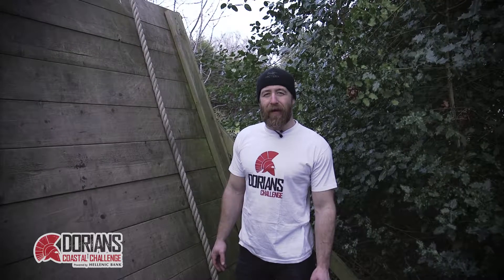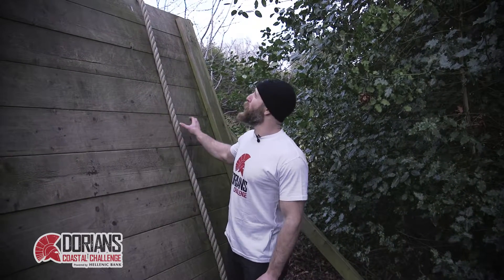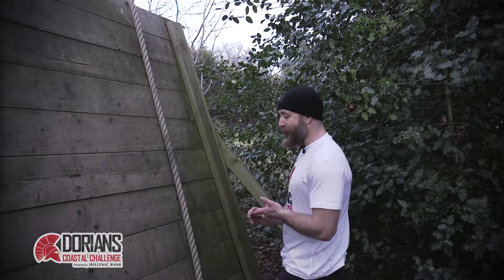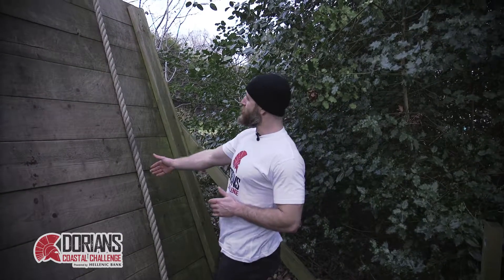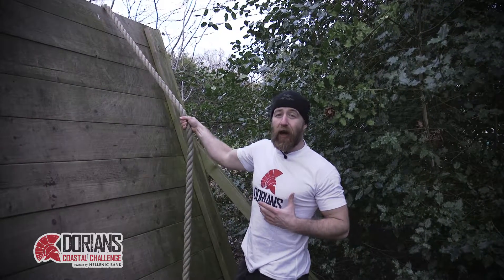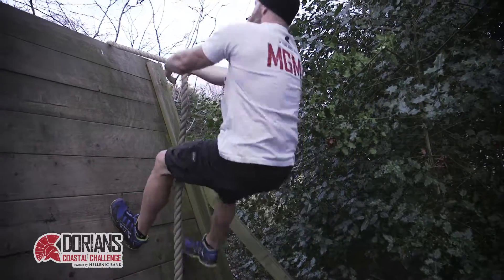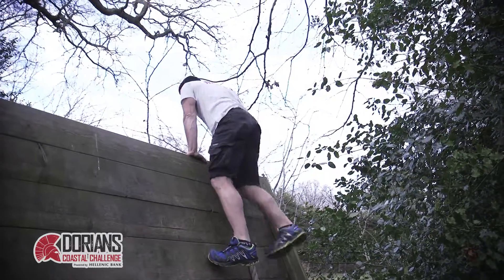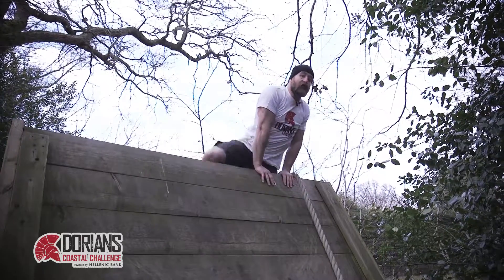How to do Roped Wall at Dorian's Challenge by Dirty Dozen Races and Mudstacle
Want to come and get expert tuition?